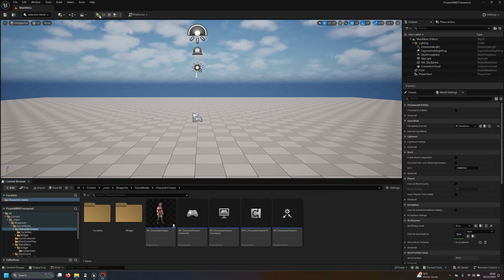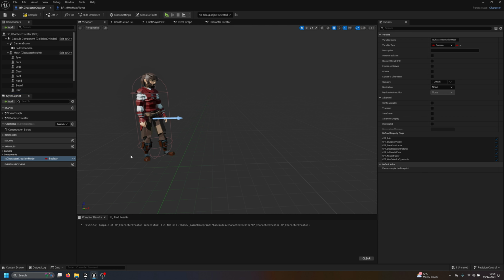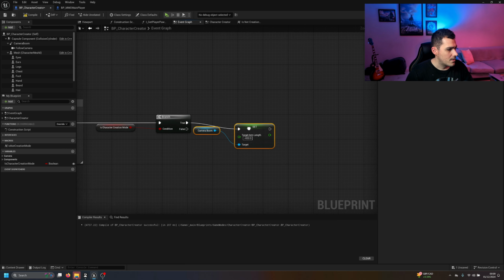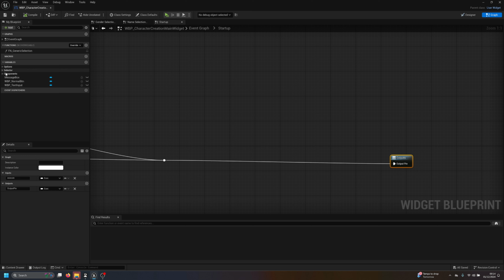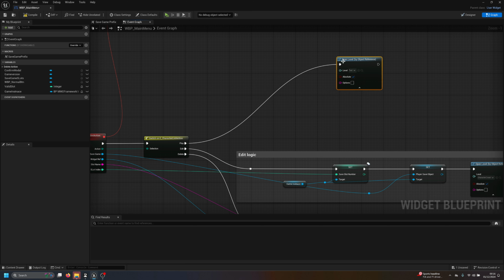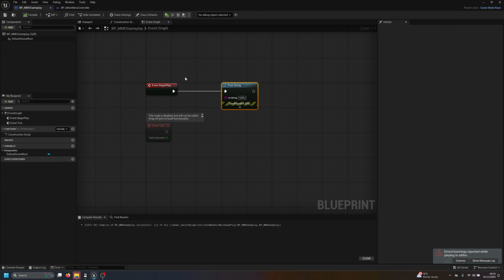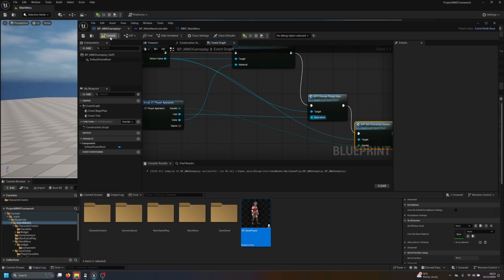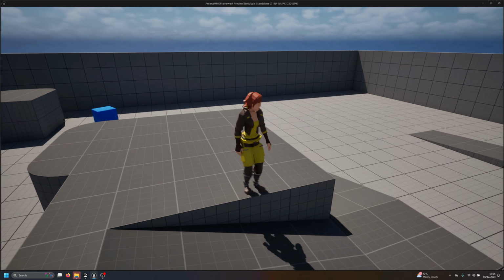Unreal Engine MMO tutorial - part 23 - play button